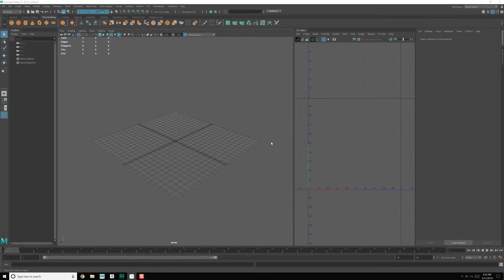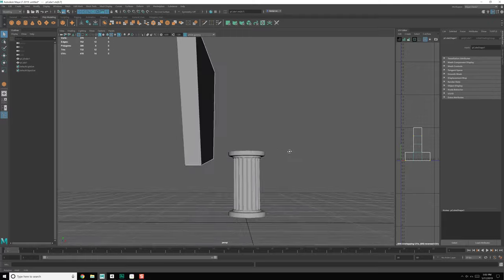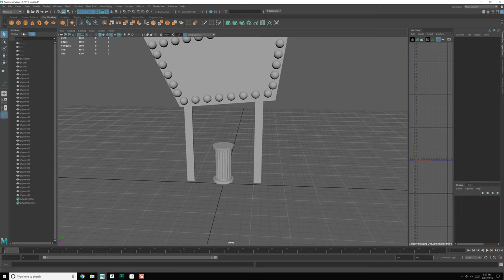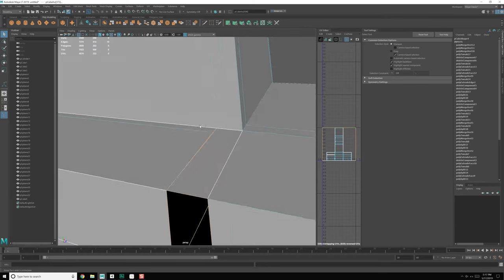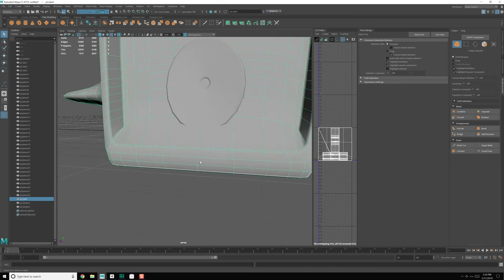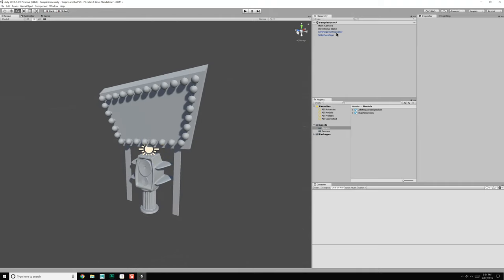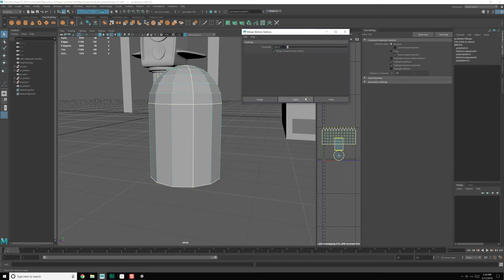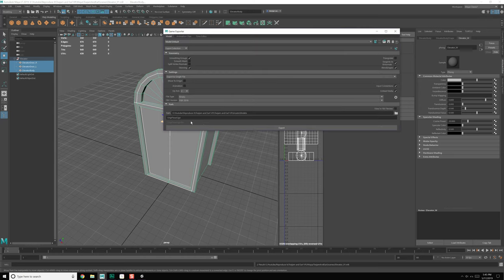Toejam & Earl in VR - Mega Watt Speaker & Elevator Modeling - 01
Starting off on this little project, re-creating aspects of the original Sega game in Unity 3D engine using Autodesk Maya LT for modeling and Substance Painter for texturing.  In this first episode I go ahead and model out the two main objectives in the game, the ship piece and the elevator.
I'm only going to make 1 level for this and the goal will be to get the ship piece (mega watt speaker) and then find the elevator to win the game.